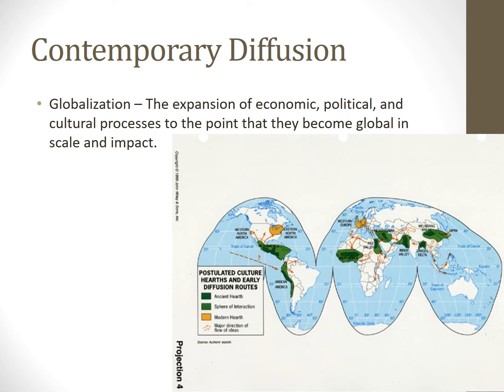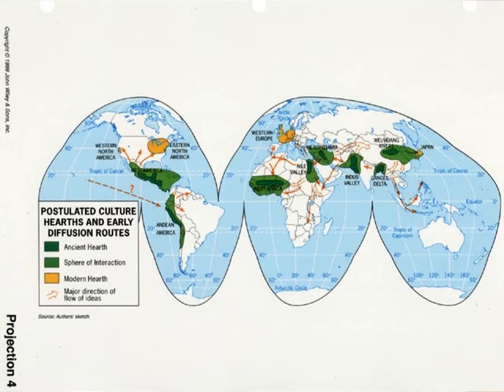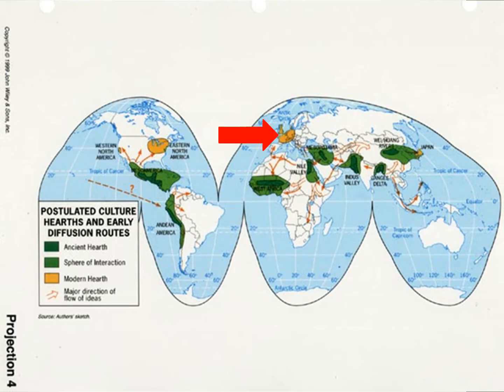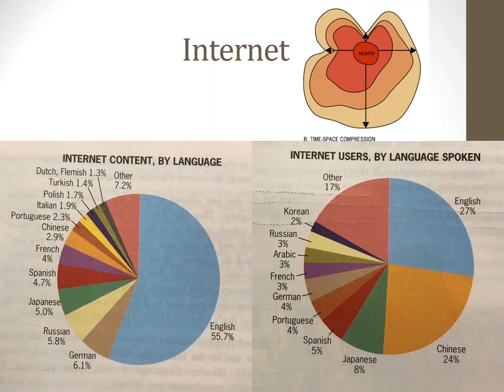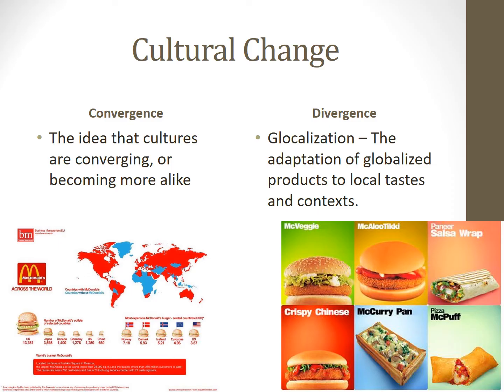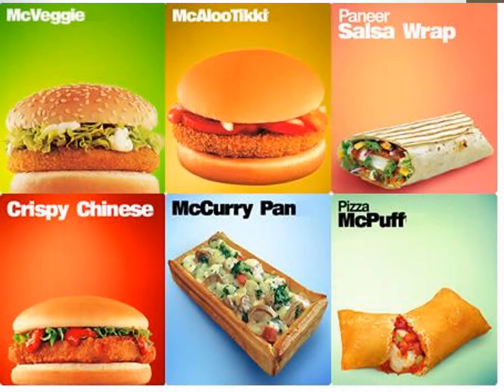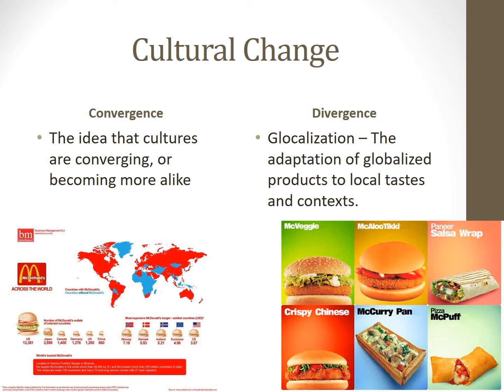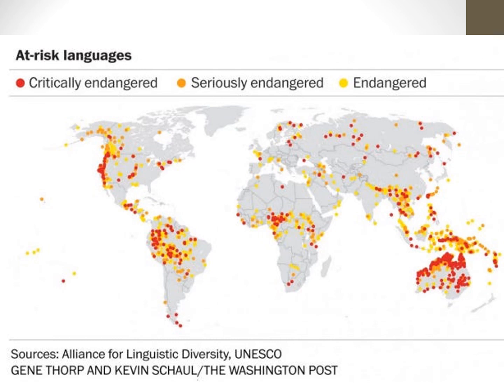Contemporary Causes of Diffusion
APHG 3.6